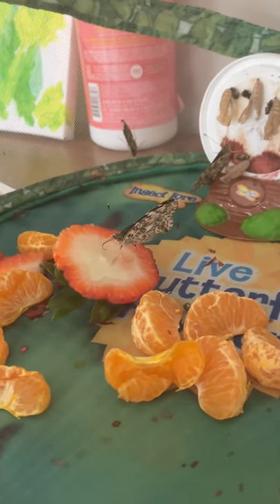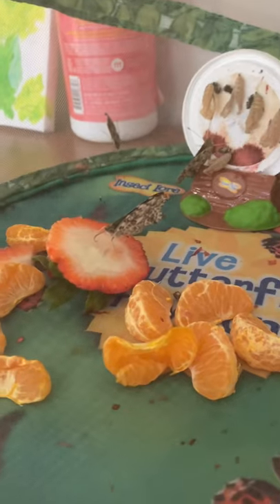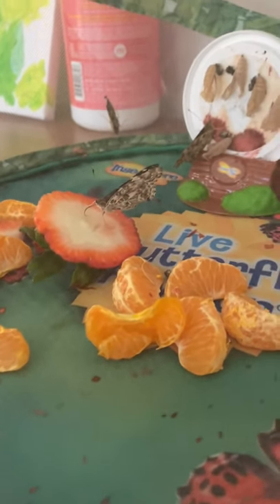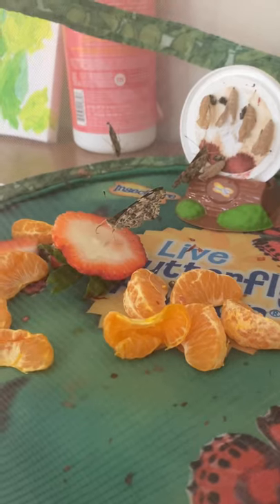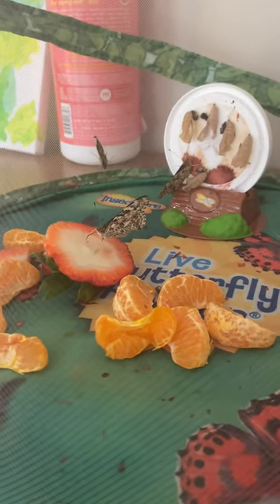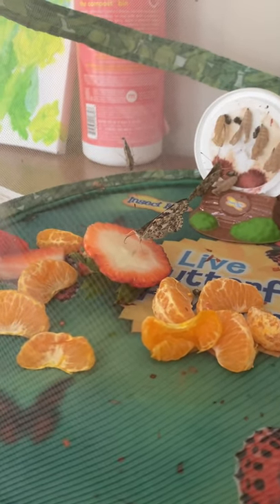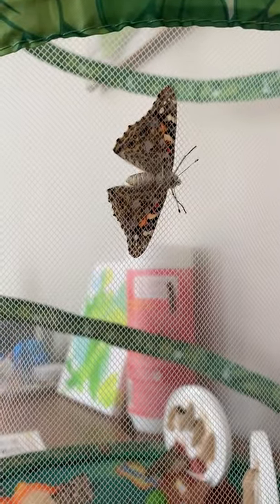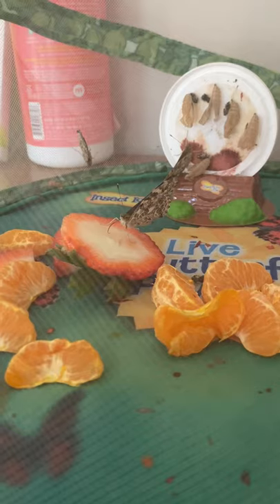Butterfly Eating (From Friday)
Transcript:
Good morning, friends. I just wanted to show you one of our butterflies who is eating some of the strawberries. You can see that long, black, it looks like a thread almost, between the legs he has on the strawberries. That’s what he’s using to eat from the strawberries. It’s called his probiscus. It curls when he’s not using it. It just curls right back into his mouth. So right now all 10 of our butterflies have hatched. No more cocoons that are full! They have been fluttering around all morning, so that’s been pretty fun, but I just wanted to show you what it looks like when one is eating. Here is one crawling up, there’s one right on the side. So they’ve been pretty fun to watch. I just added that strawberry for him, so I think he’s pretty happy that he’s got some new food to eat this morning. Hope you are having a good Friday, I miss you!